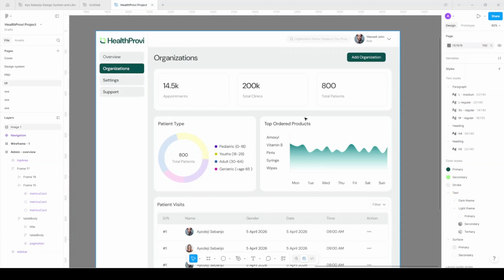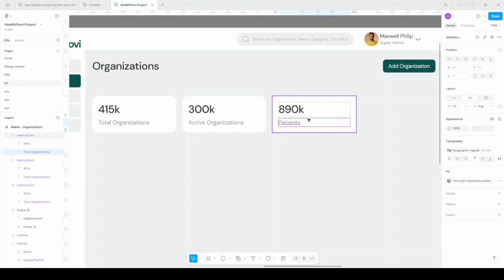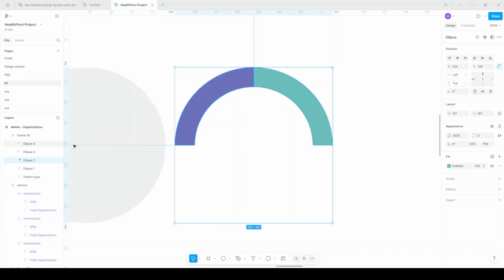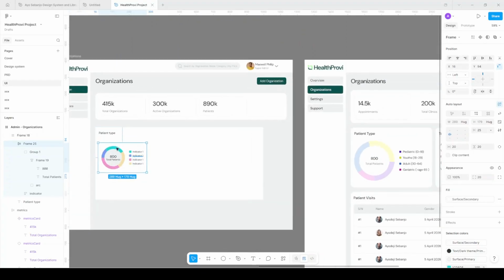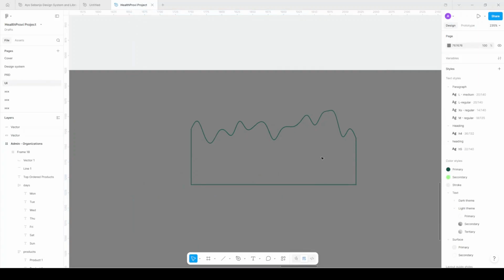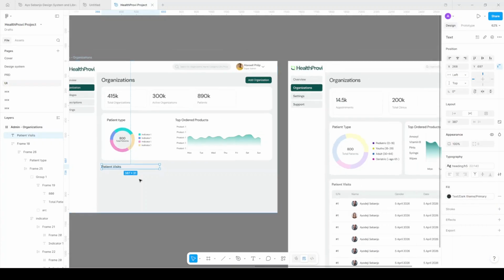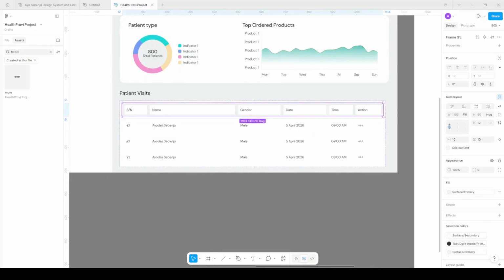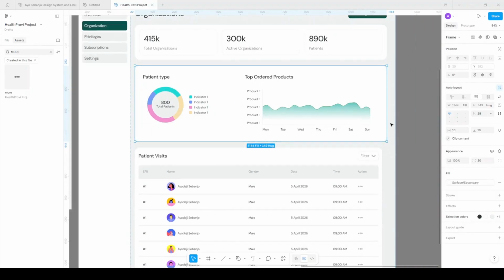Dashboard UI Design in Figma - Step by Step Tutorial - Part 2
learn how to design admin dashboards from scratch with Figma. this will be a series where we will be learning how to design components of an admin dashboard, including side menus, graphs, charts, tables, button and lots more.

If you're interested in seeing how to really make clean dashboards, this is the course for you!